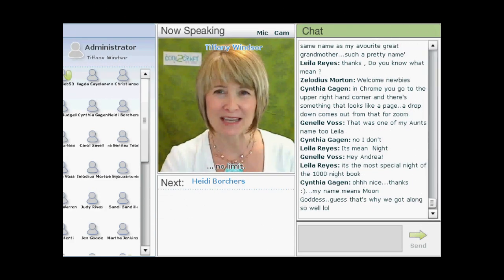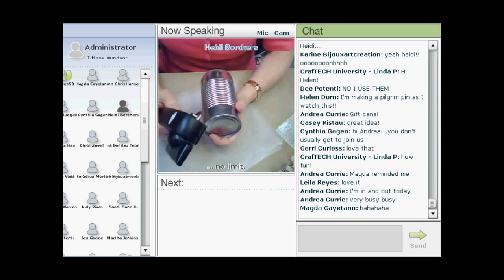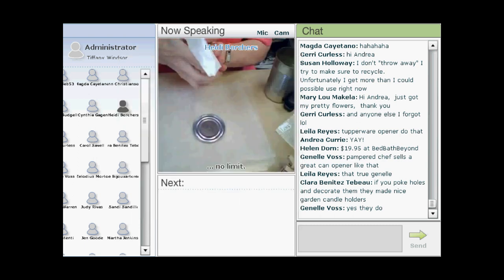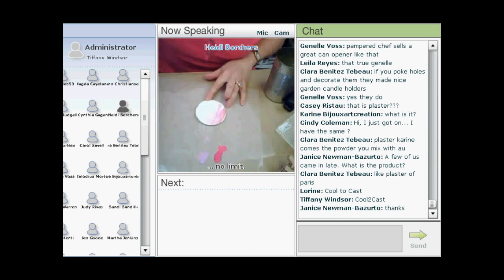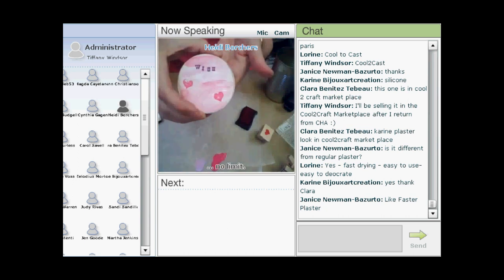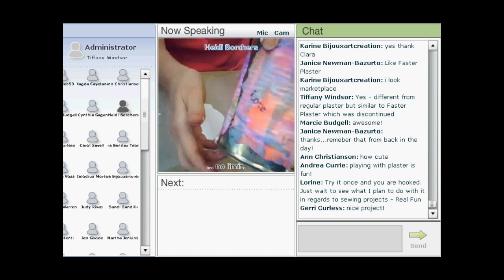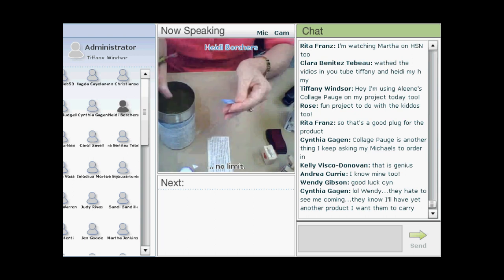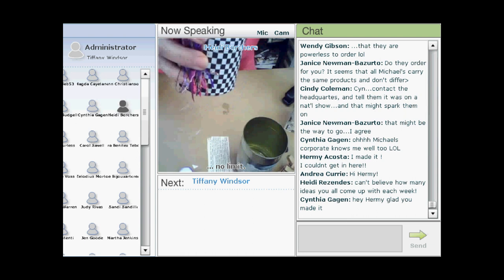Cool2Craft - Heidi Borchers - Decorated Tin Cans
Cool2Craft LIVE interactive TV show - Clip from Monday July 19, 2010 - Heidi Borchers shares how to turn tin cans into cool gift tins. Tune in LIVE on Mondays to watch our complete shows. to learn more!